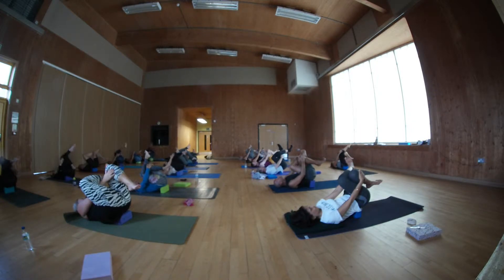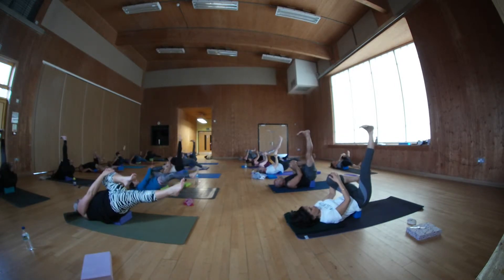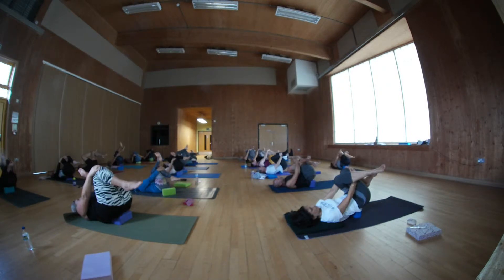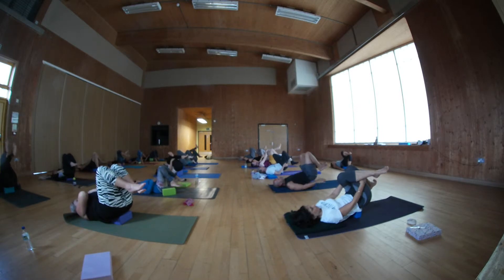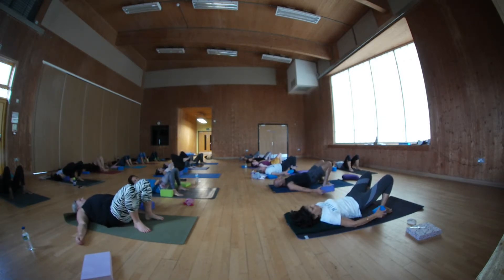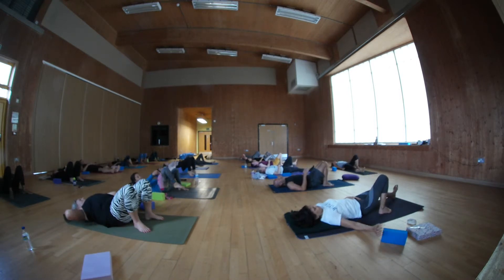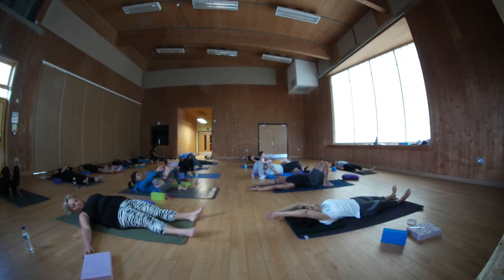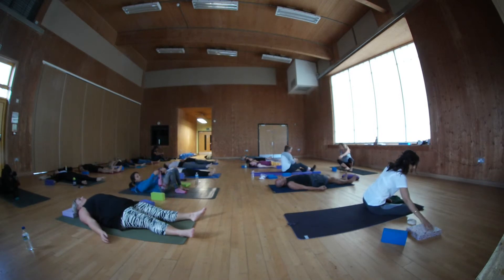Yoga class 90 mins flow @brigitte_yoga_uk 12